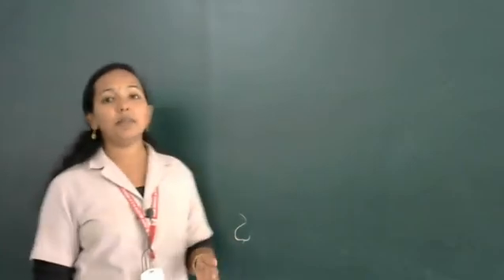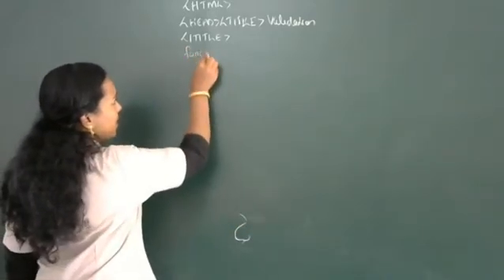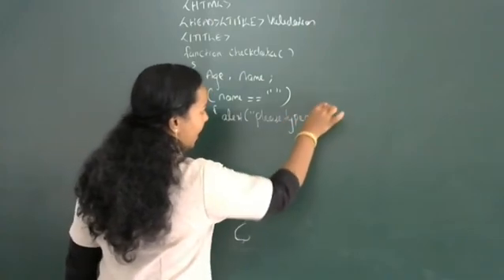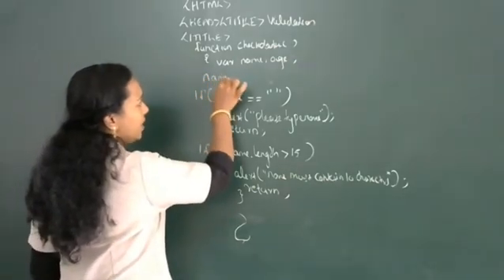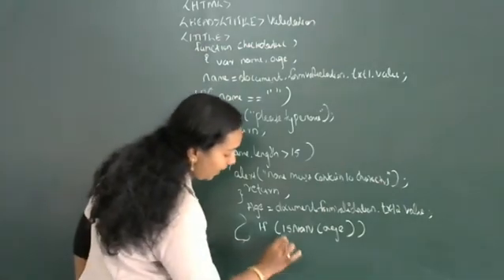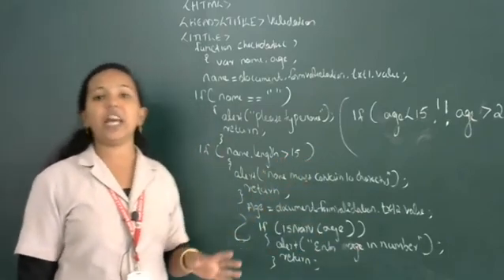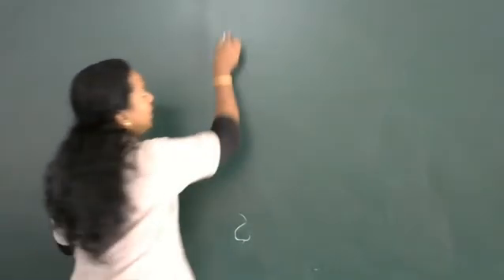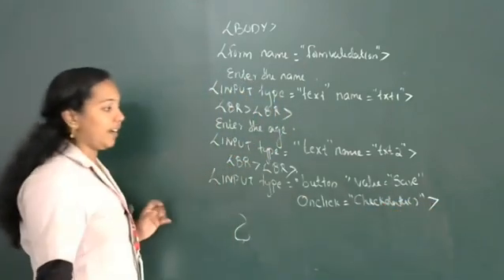ICT 12 Video 80 Shima